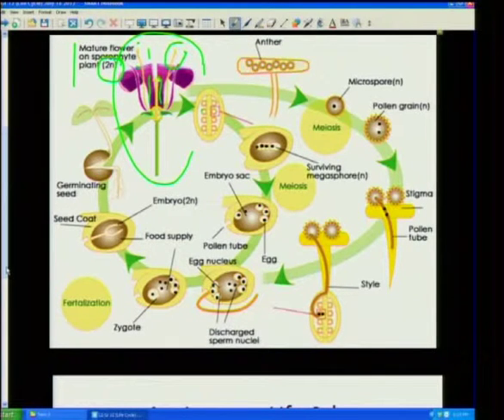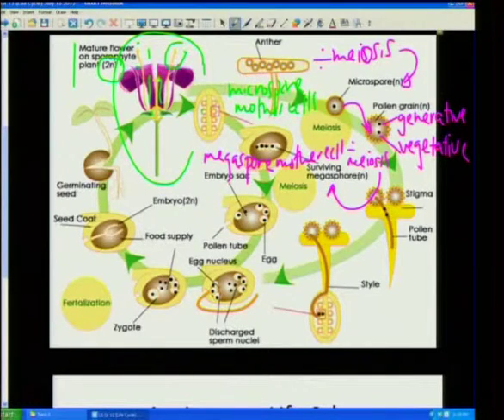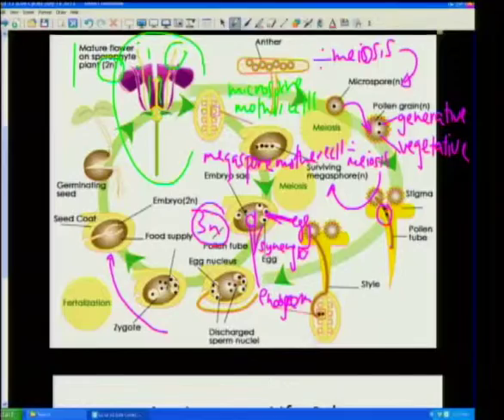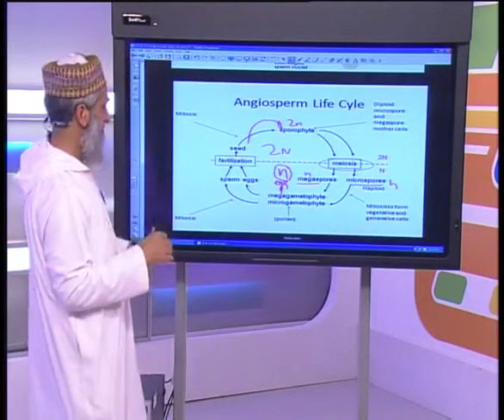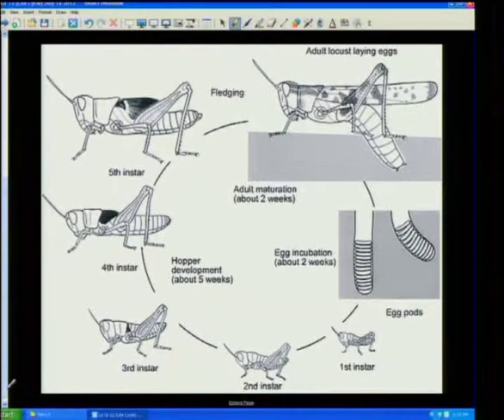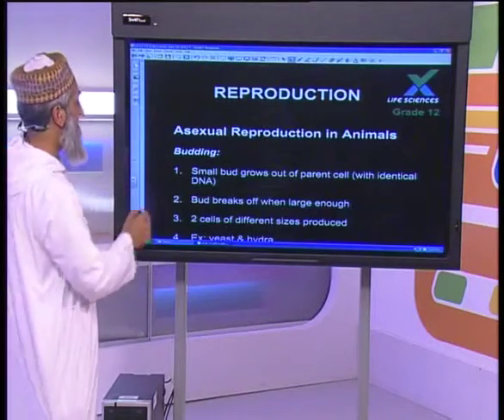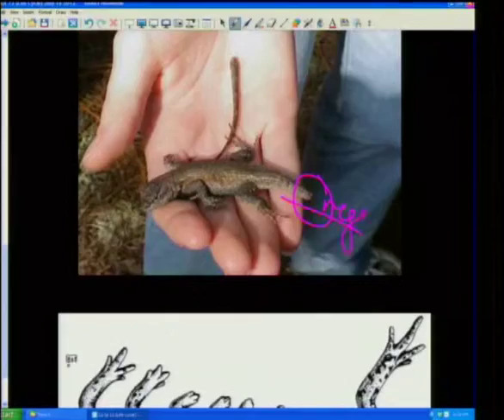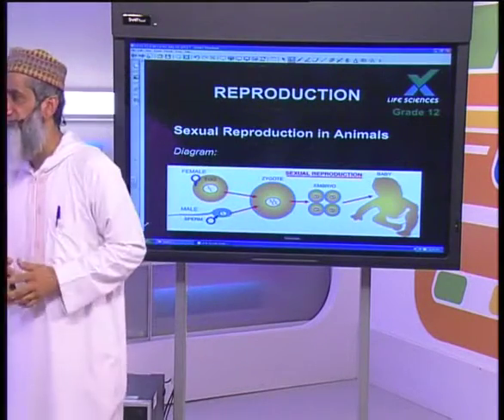Show 18: Reproduction: Life Cycles, Asexual, Sexual_Seg 2 (English)